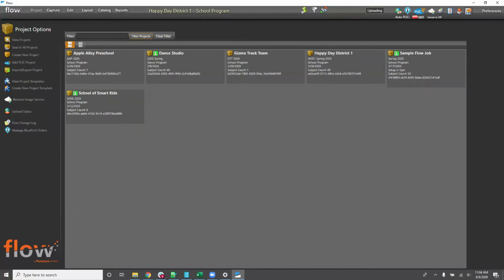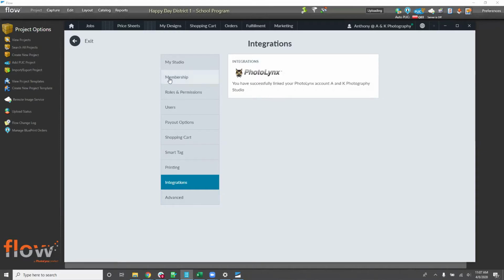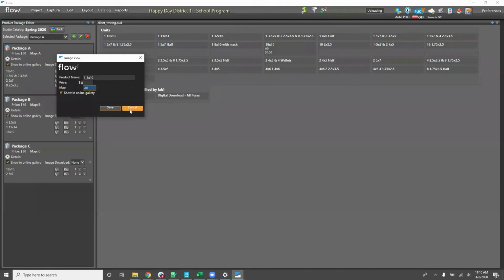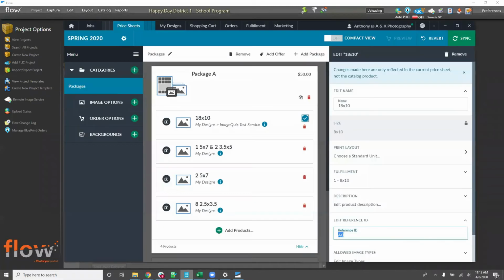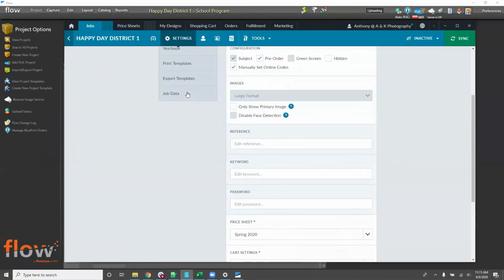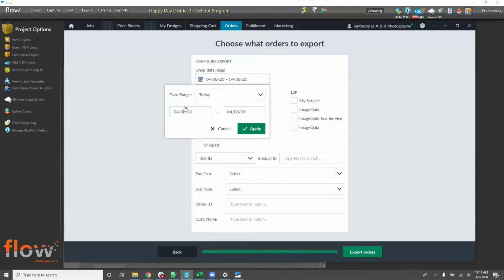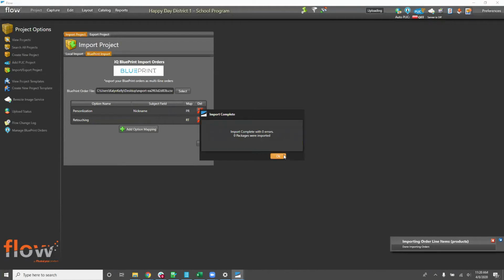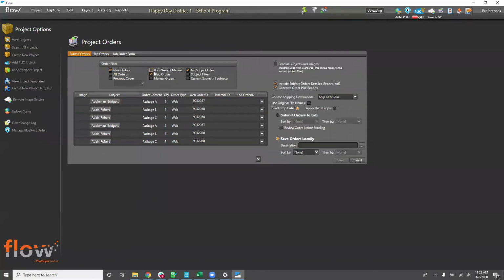Workflow to Ecommerce: How to Push Jobs from Flow/PLIC to Blueprint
2020 MVP Webinar Series

Episode 1 | Workflow to Ecommerce: How to Push Jobs from Flow/PLIC to Blueprint

In our very first episode of our 2020 MVP Webinar Series, Anthony and Kalyn team up to showcase the new workflow integration to push your Jobs from Flow/PLIC to Blueprint to enable online ordering.